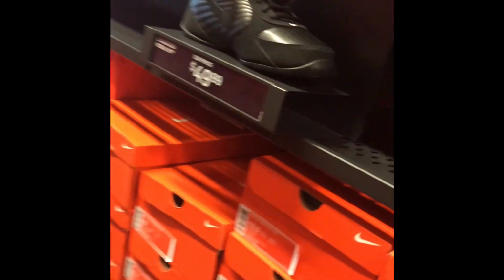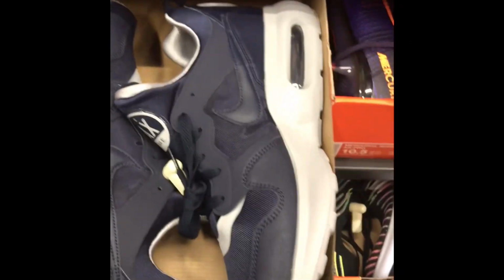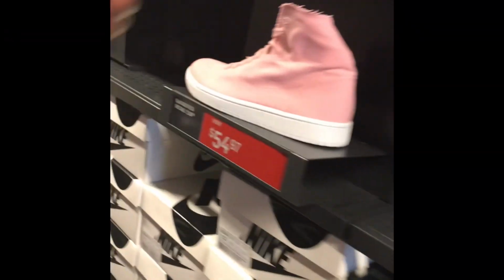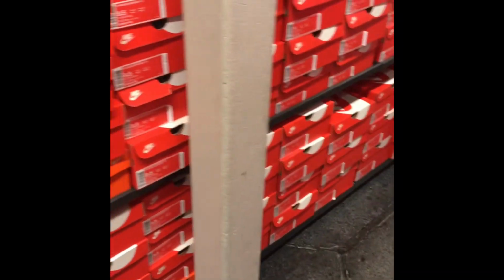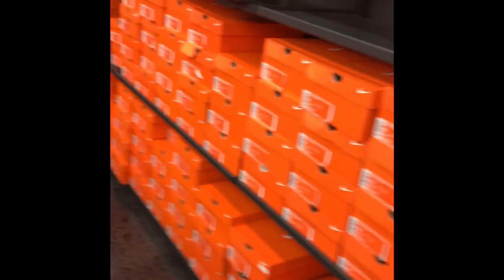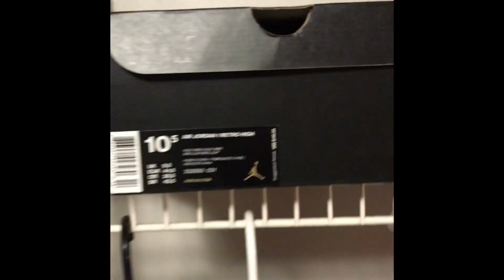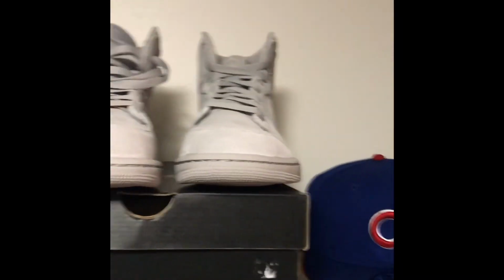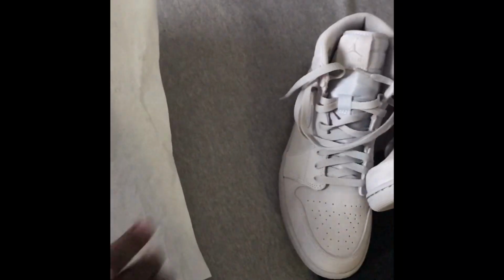Nike outlet Vlog/pick up Dreadful Kicks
Follow me on all social media sites @dreadfulkicks

Validkixx 524 main st Racine 53403

Trustedkicks 532 N water st Milwaukee 53202
On all social media sites

Nike outlet 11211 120th Ave #80 pleasant prairie 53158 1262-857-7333

Nike outlet 6170 w grand Ave #569 Gurnee IL 60031